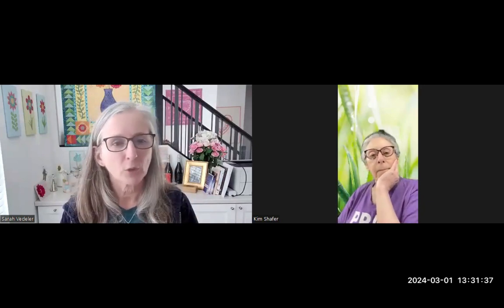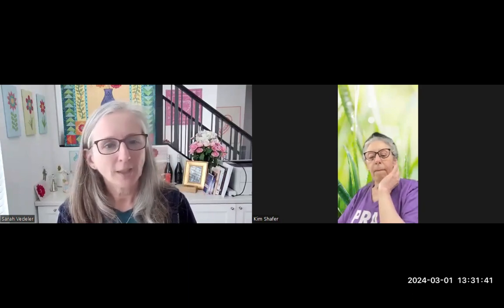How to go about alignment points on somewhere solid?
Recap from our March 1, 2024 MEL's Get Together!